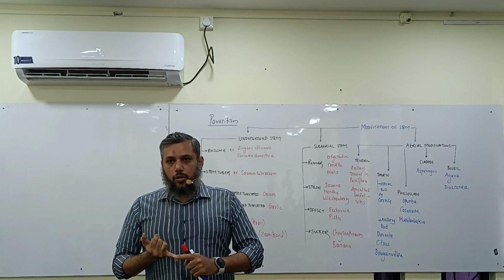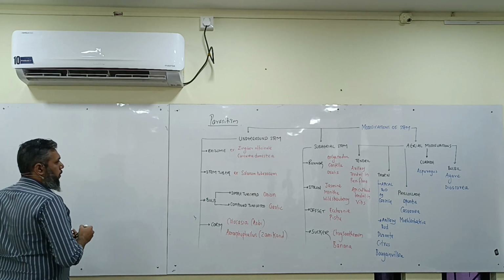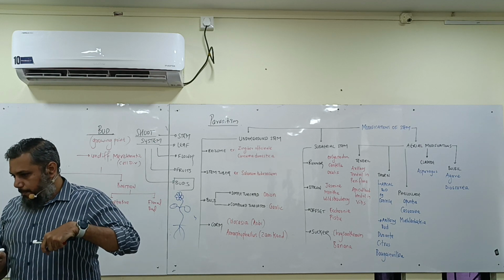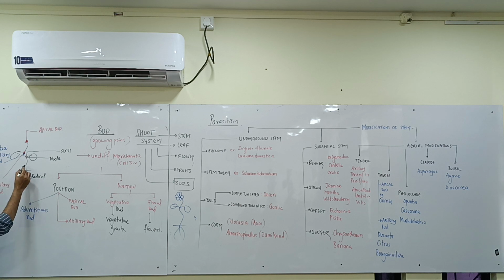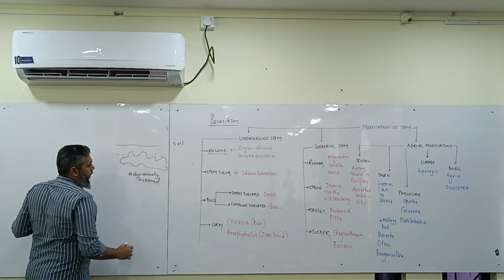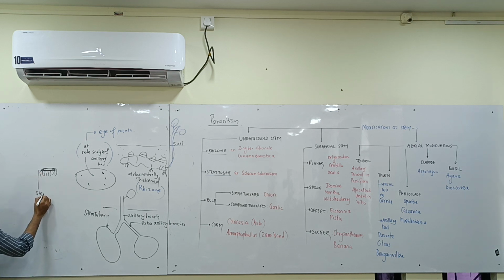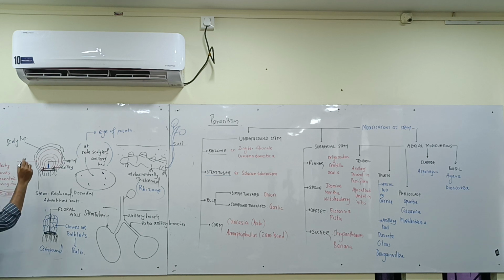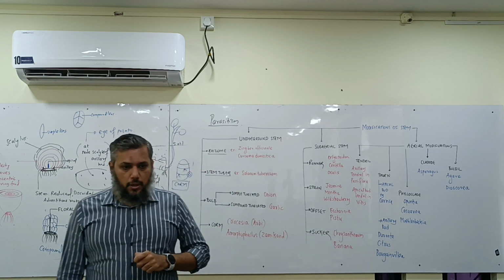Morphology Stem and Modifications (30-07-2023)